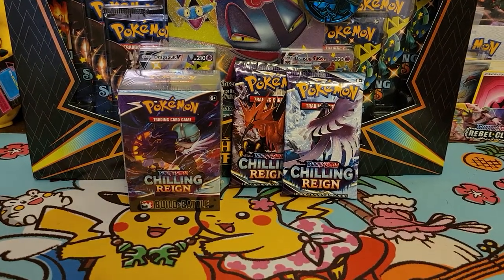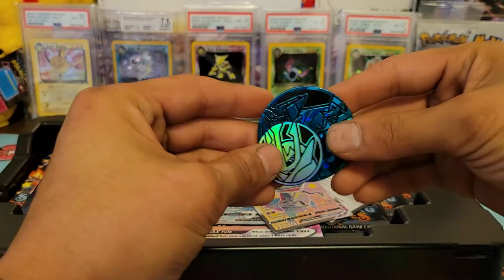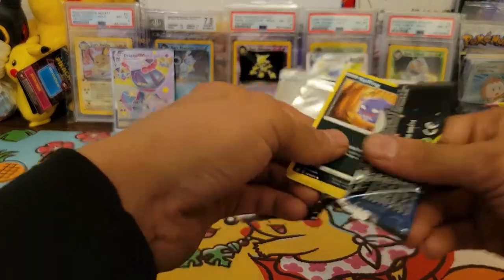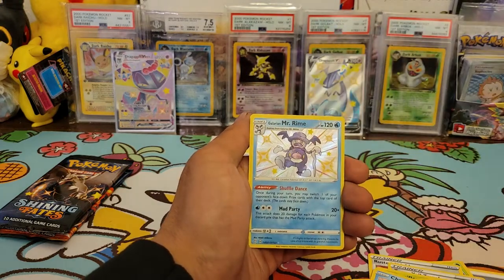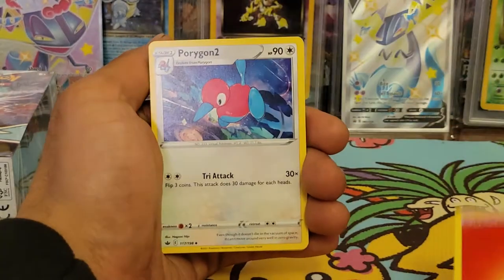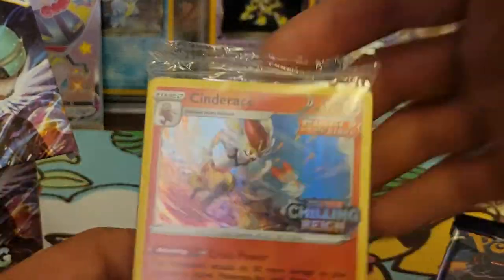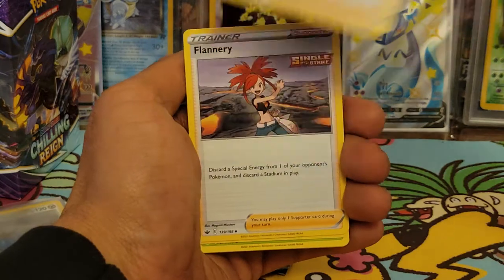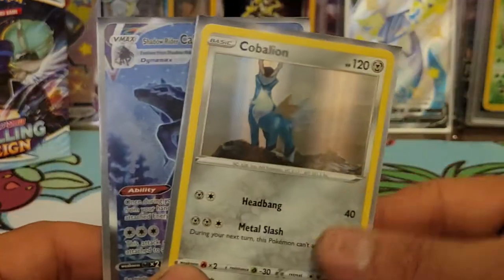Brand New Sword and Shield Set CHILLING REIGN opening. One of the best cards in the set pulled.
I was able to get my hands on a Build and Battle kit for the newest Sword and Shield set Chlling Reign. There are some amazing cards in the set. Can we pull and Alternate Art Full Art? I also have a Shiny Fates Collection Box too.